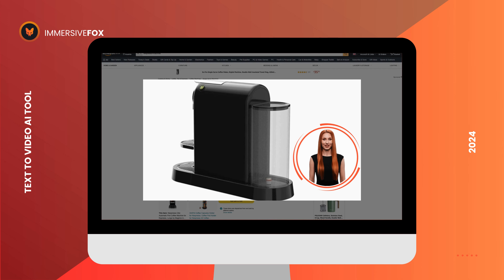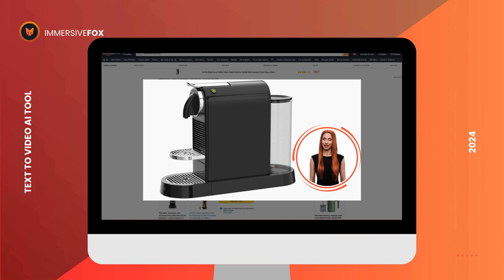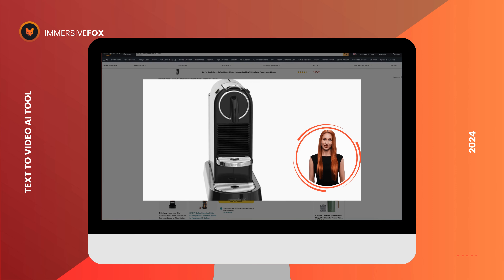Immersive Fox: E-Commerce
Elevate your e-commerce game with ImmersiveFox! 🦊✨ With our interactive avatars, shopping is easier and more fun. Let customers explore and understand your products like never before.